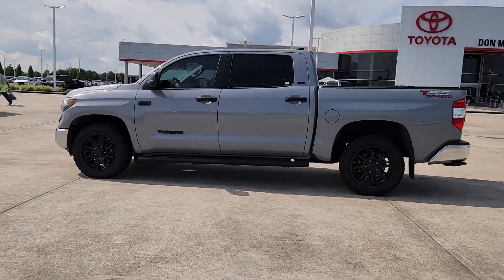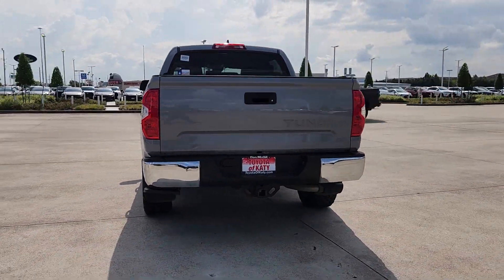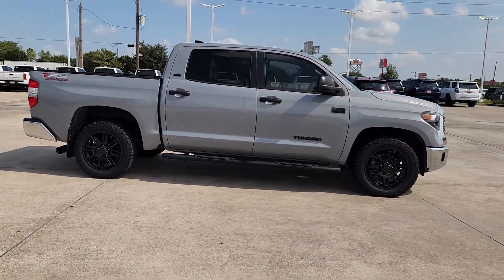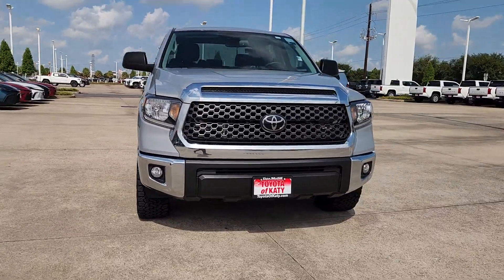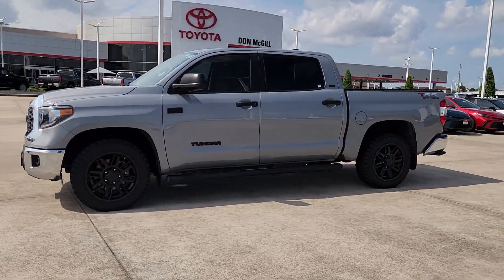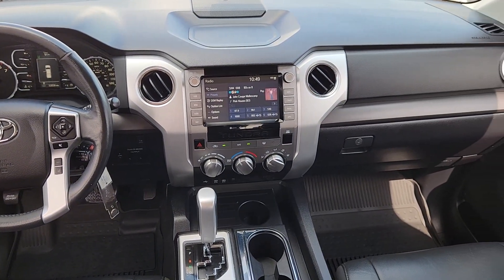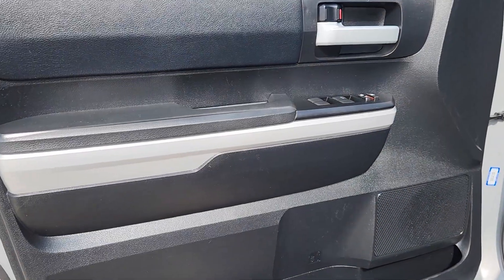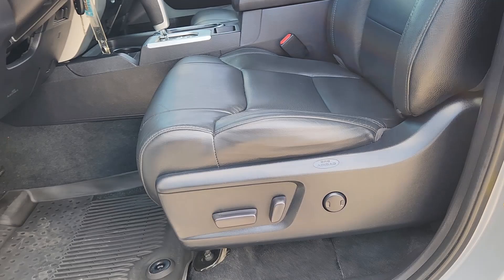2021 Toyota Tundra SR5 Katy, Houston, Cinco Ranch, Sugarland, Jersey Village TX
Pre-Owned 2021 Toyota Tundra SR5 available at Toyota of Katy located in 21555 Katy Freeway, Katy, TX, 77450.
Stock#: K45040A - VIN#: 5TFEY5F12MX294140

Get into the  2021  Toyota Tundra.  Here's a boldly beautiful Tundra that delivers serious strength and upscale comfort. Engineered to maximize towing and handling stability, this handsome truck also spoils you with a smooth ride and premium cabin loaded with amenities.
 The following are some of this vehicles highlighted options: Apple Carplay®/Android Auto®, Keyless Entry, Satellite Radio, Heated Mirrors, Fog Lamps, Back-Up Camera, Electronic Stability Control, Alarm, Steering Wheel Audio Controls, Vehicle Anti-Theft System. Feel confident about the project in this capable Tundra. Treat yourself to a test drive today. Our staff will toss you the keys and give you an outstanding customer experience.